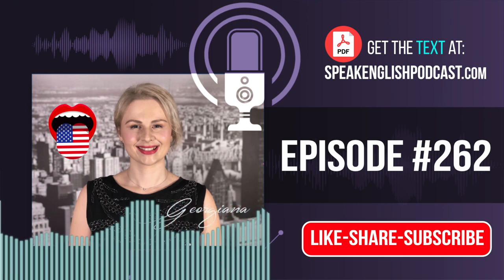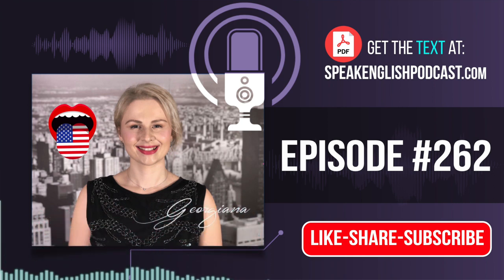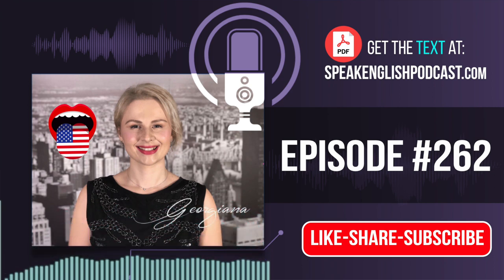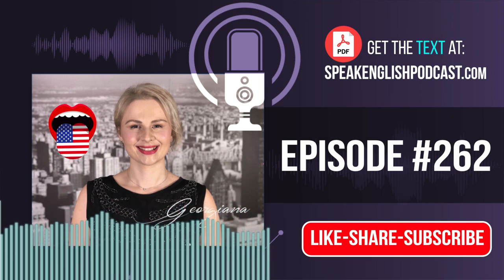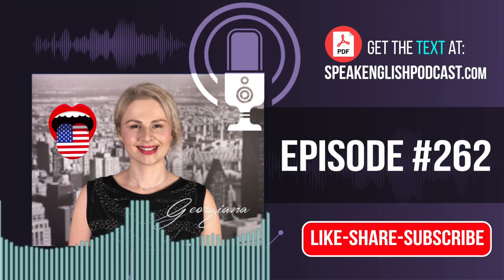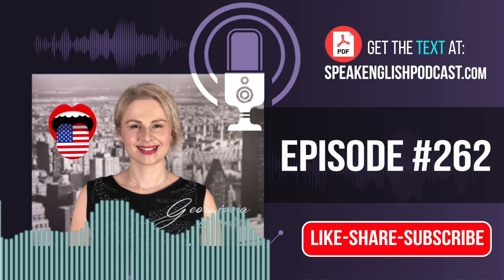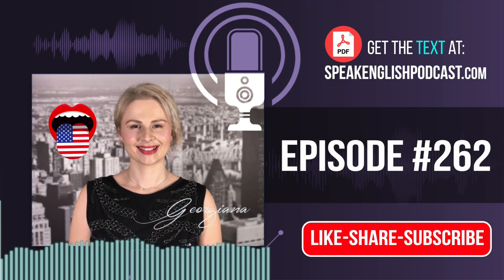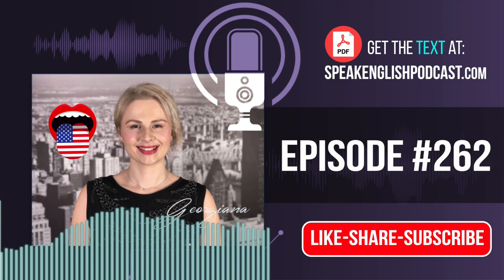262 Food vocabulary – How to Prepare a Smoothie?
262 Food vocabulary – How to Prepare a Smoothie?

Transcript:
I’d like to include some food and cooking vocabulary in this episode.

And with a mini-story, you will improve your English fluency.

You’ll see, it’s like having a conversation with another person.

You know, when I enter the kitchen, my first thought is… Why am I here? Yeah. I’m hungry. That’s why. Now I remember. 🙂

I open the refrigerator and start scanning for some delicious food.

Since I don’t buy ready-made food, I usually stare at the fridge for some minutes until it starts beeping. Then I close it and open it again to continue scanning.

And I’m not saying my refrigerator isn’t well organized; it’s just that I’m looking for something I can prepare in 1 minute, preferably even less.

Many times, I end up making a green smoothie. That’s a fast and easy way of getting all the needed nutrients. And, plus, smoothies are delicious.

By the way, a smoothie is a thick drink that you can make using fruits, vegetables, greens, seeds, milk, ice, etc.

As I said earlier, I typically end up making a green smoothie. Don’t panic. It’s green but really yummy.

I add some water or milk, one avocado, 1/2 cup of pineapple, 1/2 frozen banana, 2 cups of spinach, and 1/2 cup of ice cubes. I put it at speed 10 for 45 seconds, and the smoothie is ready. Delicious!

In case you were wondering, I use a Vitamix blender to prepare my smoothies.

And I don’t use it only for that.  I also make frozen desserts with it, soups, I can make flours with it, almond milk, batters, dough, nut butter, juices, dips, etc. It’s very versatile.

[END OF THE EXTRACT]